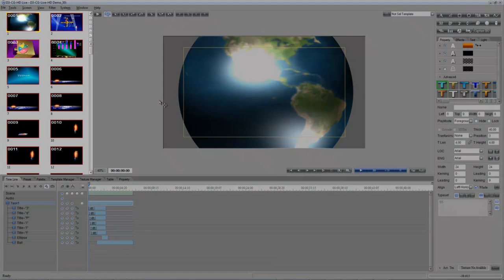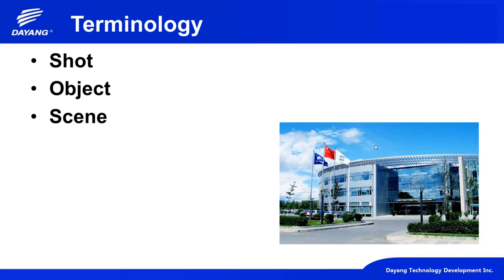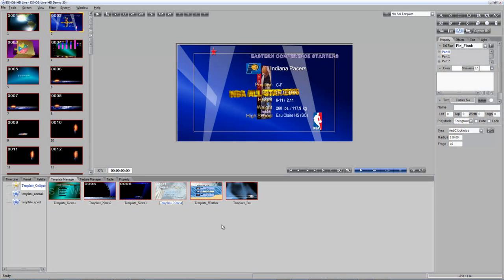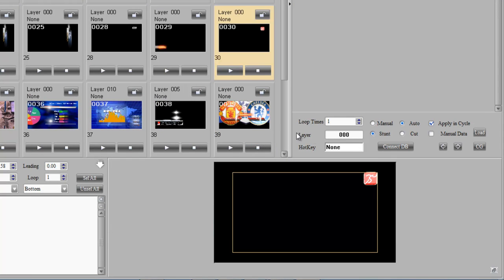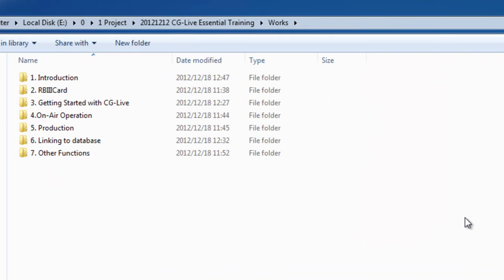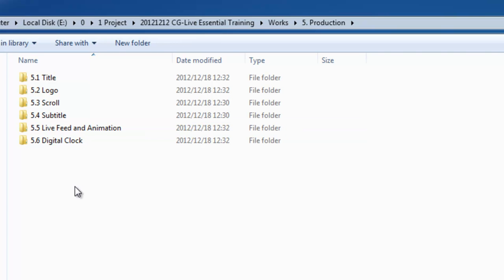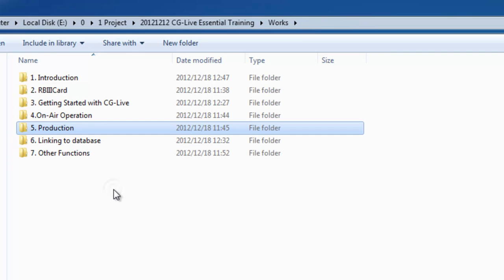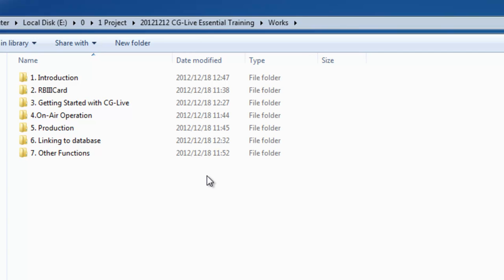1 2 Terminology and Navigation